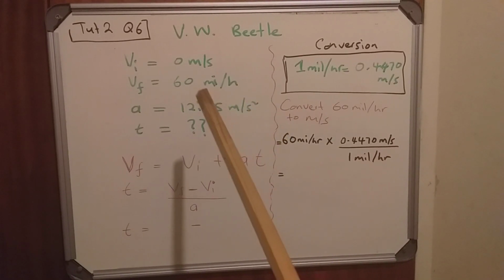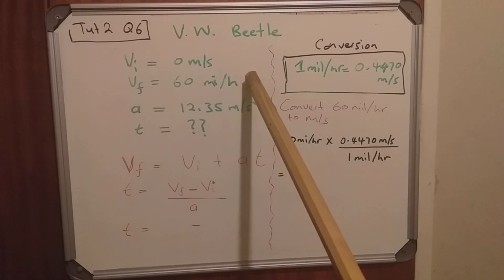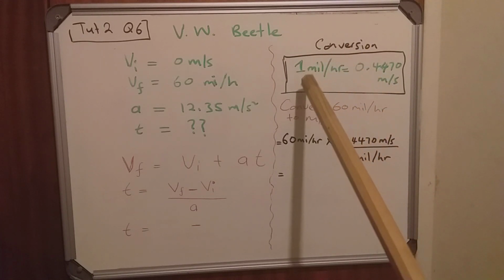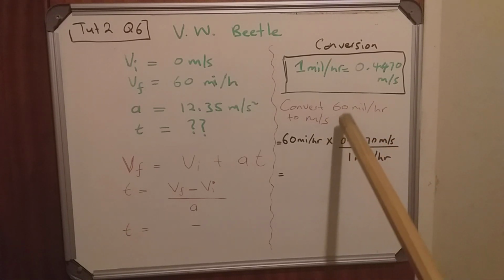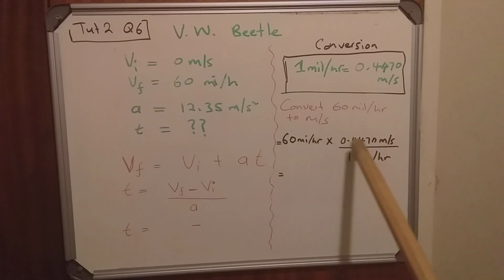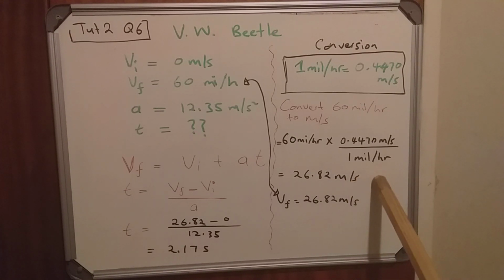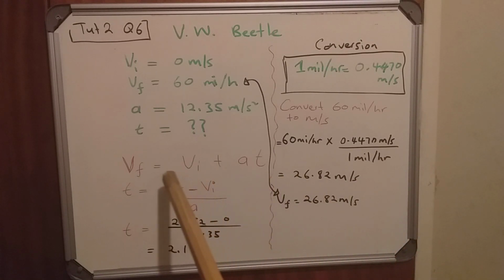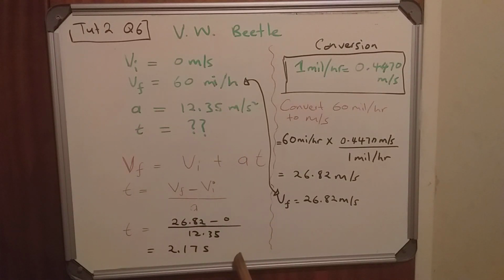Tutorial 2. Question 6. Motion in 1-Dimension